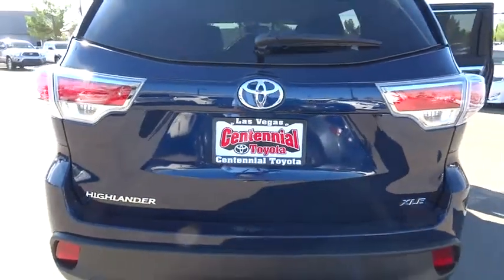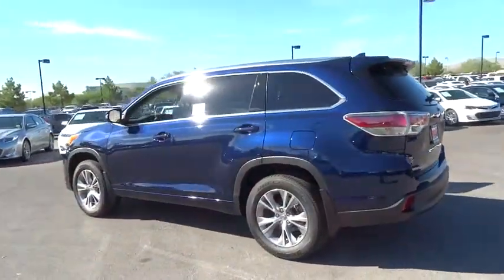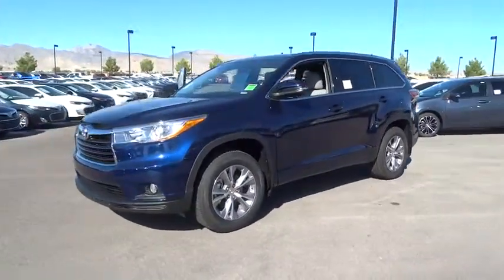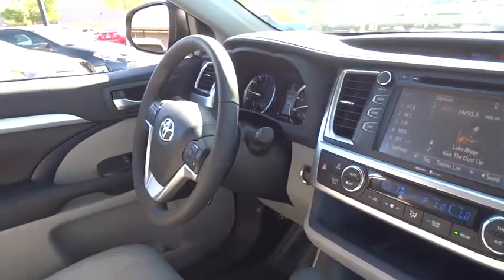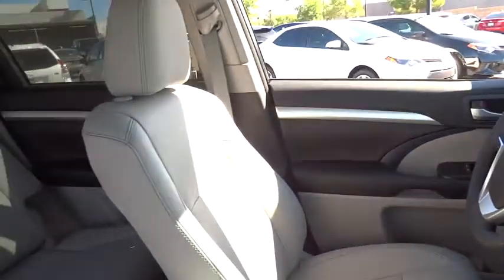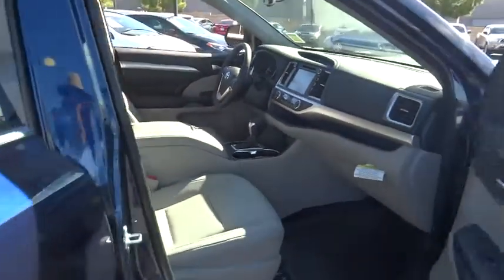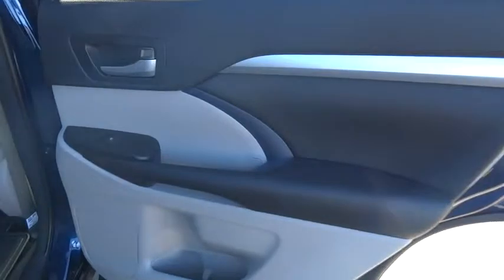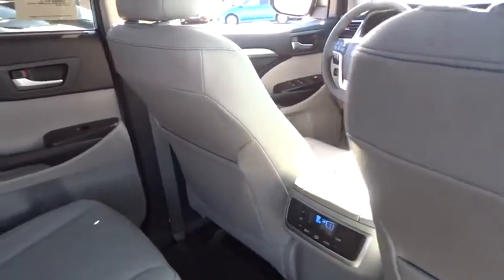2015 Toyota Highlander Las Vegas, Henderson, North Las Vegas, San Bernardino County, NV 00853176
2015 Toyota Highlander

Centennial Toyota
6551 Centennial Center Blvd